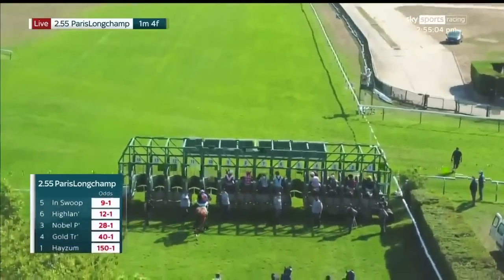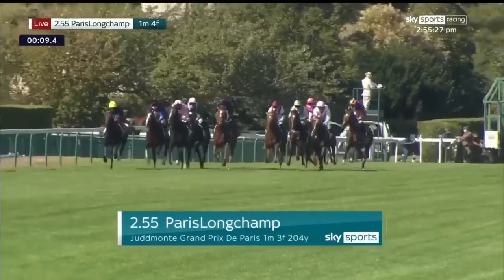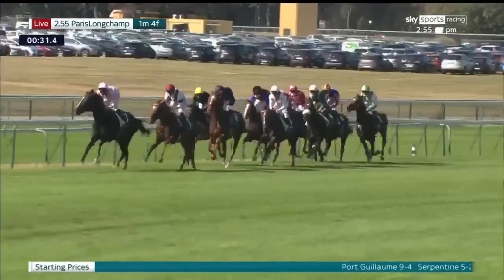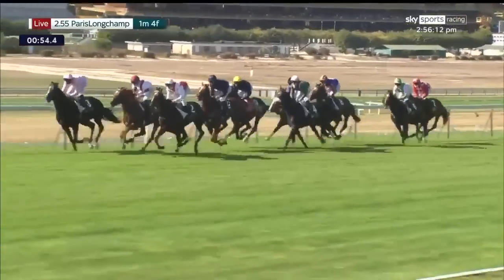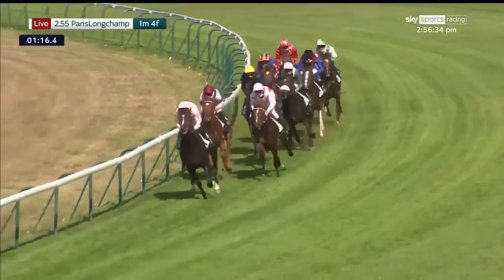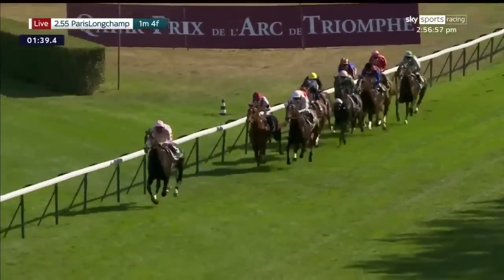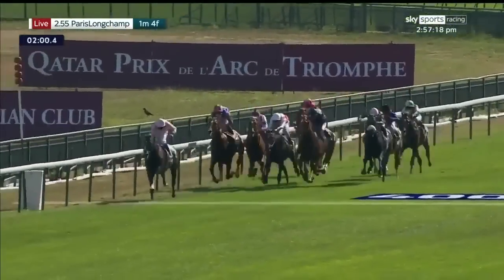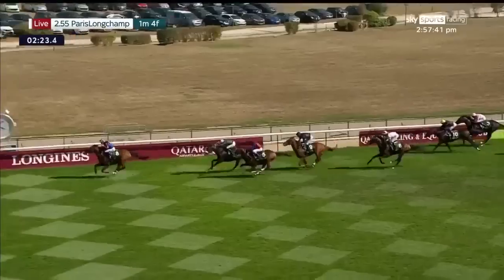Arc contender? Mogul wins the Group 1 Juddmonte Grand Prix de Paris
Big performance from a talented colt! Mogul finally delivered on that £4.3m price tag as he scored in the Group 1 Juddmonte Grand Prix de Paris for PC Boudot and Aidan O'Brien.